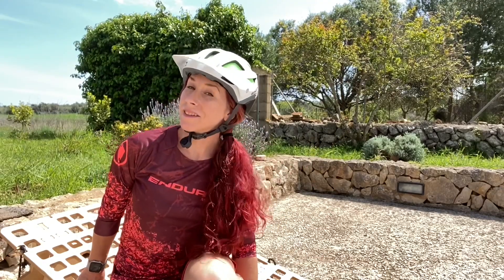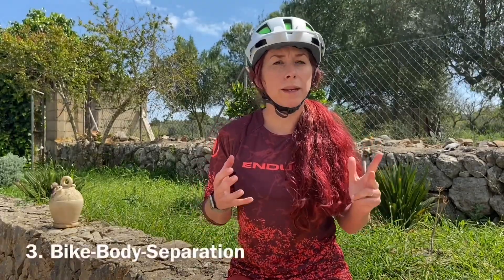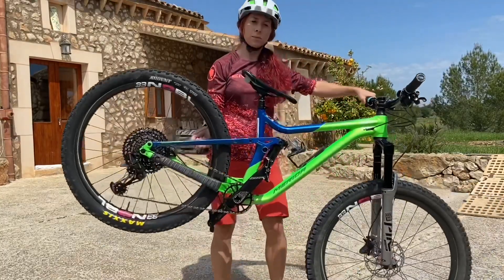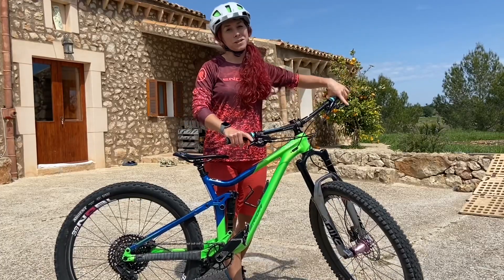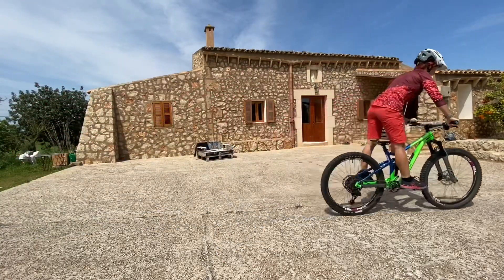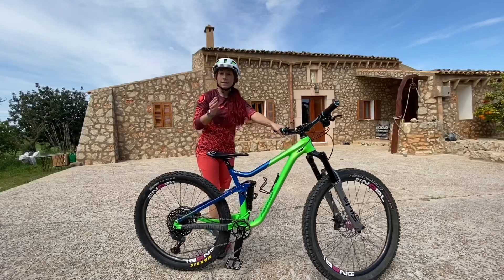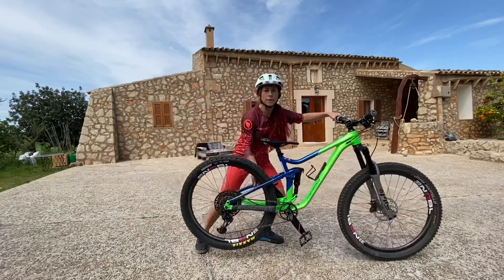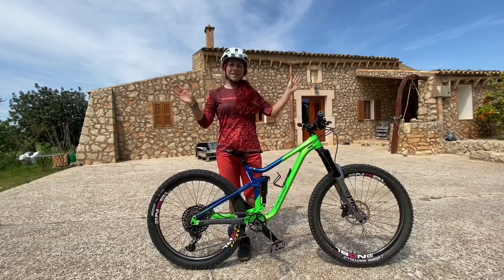Tutorial for Nose Pivot Turns on your Mountain Bike - How to perform Stoppie Turns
Learn how to Nose Pivot Turn in this step by step tutorial! This mtb skills has many names: nose manual turn, stoppie turn, front wheel turn, nose press, in German: Hinterrad umsetzen or Hinterrad versetzen - many names for one of the most sought-after moves on a mountain bike. This skill is very useful in very tight switchbacks and it’s pretty stylish :-) and fun!

👉Would you like to support me and keep my videos ADS-FREE??

❗️ ❗️ Do you sometimes feel overwhelmed by emotions such as anxiety, fear, or frustration during your practice or your ride?? I have the solution in my new MTB MINDSET Online Course: The COURAGE & CONFIDENCE BOOSTER course, where you will learn easy, yet very practical tools to become more courageous, let go of your mental blocks, resolve negative emotions and gain confidence, on the bike and in life. Control your mind or it will control you… Start now!